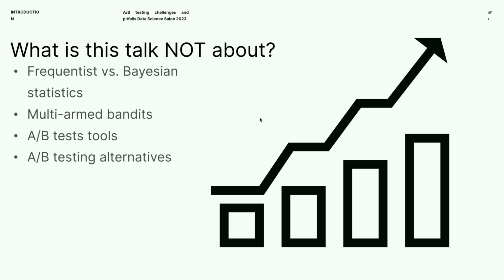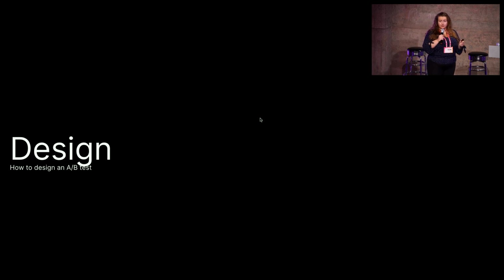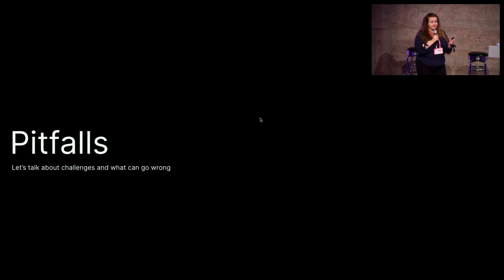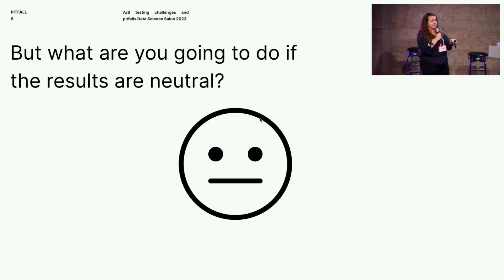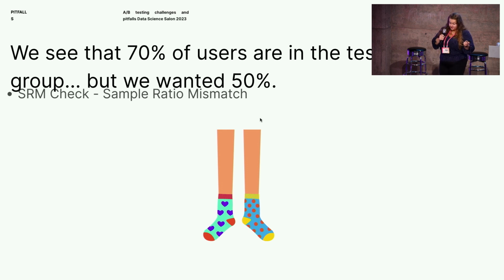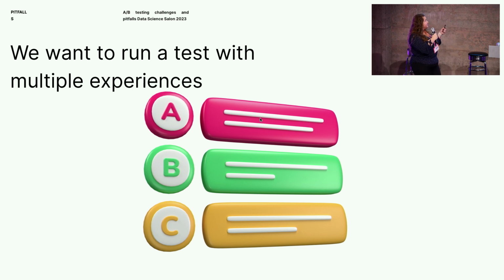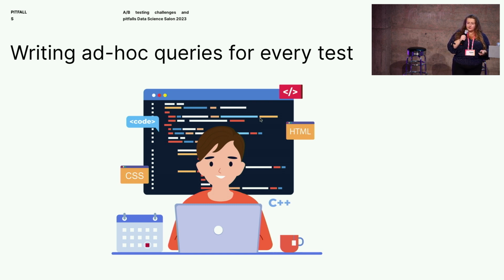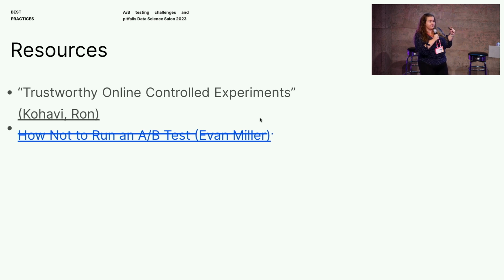Overcoming challenges and pitfalls with A/B testing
Kasia Rachuta, Data science tech lead at Square

This sessions is going to give an overview of what A/B testing is. I will cover how to work with cross-functional partners to set up a test and analyse it. Finally, I will talk about how to make a decision based on the test results. I will go into depth about the most common challenges and pitfalls that I have experienced throughout my career and how to avoid making the most common mistakes. After the talk, you will know what to do when someone asks you to analyse an experiment you haven't designed, how to deal with partners asking for 'directional data' and how to work successfully with engineering to ensure each test is set up correctly.